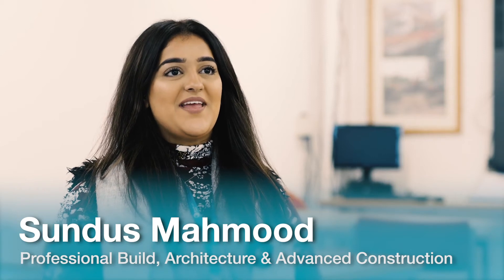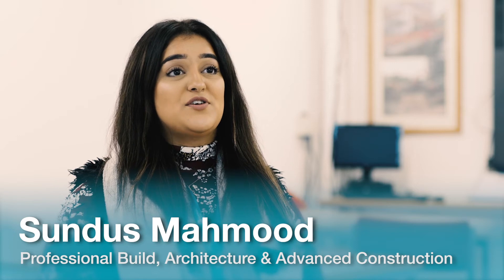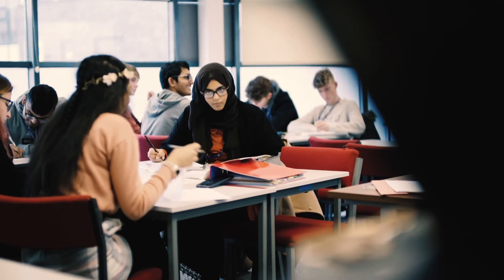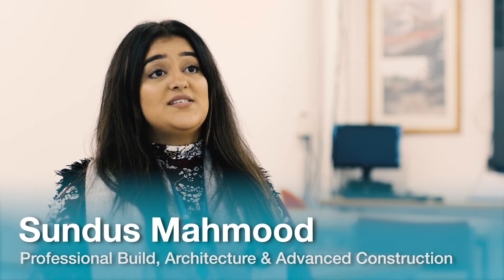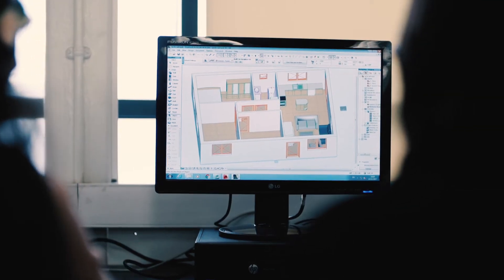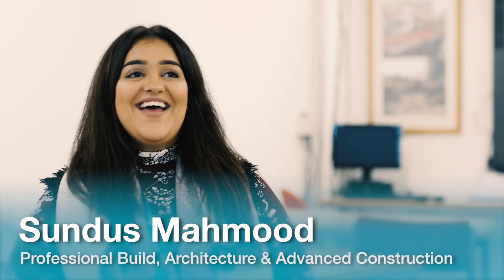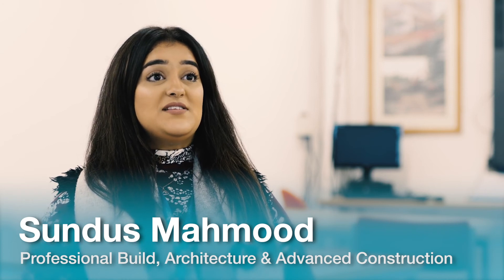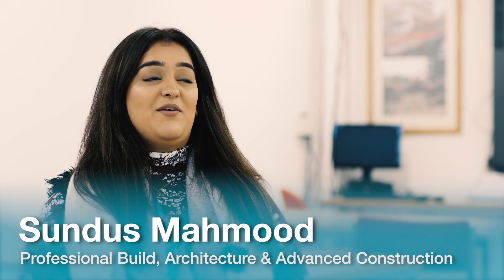Professional Build, Architecture & Advanced Construction at Blackburn College